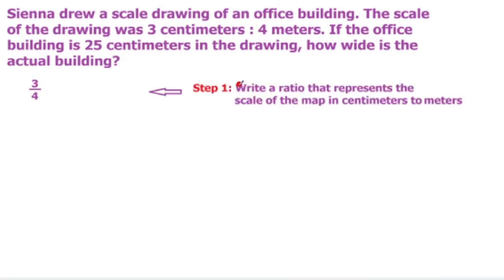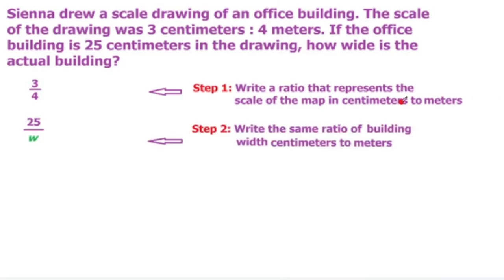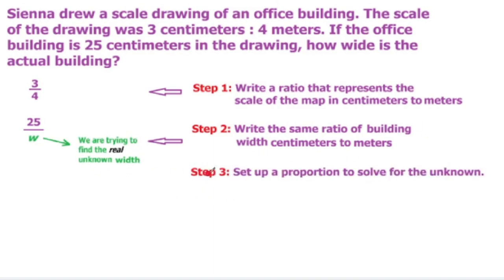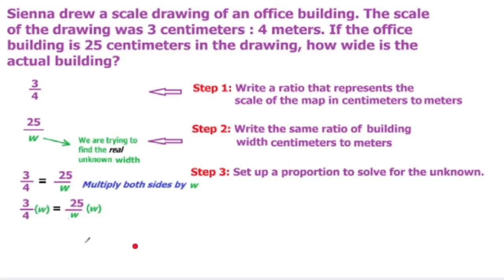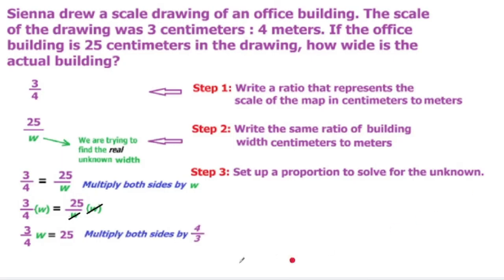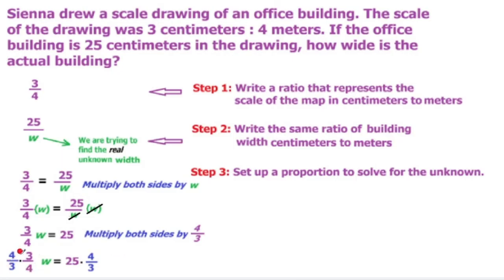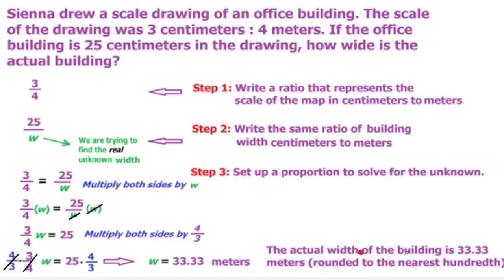Scale Drawings Word Problem Part 2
Level 9 Welcome to Scale Drawings Word Problem Part 2! If you're trying to learn how to Scale Drawings, you're in the right place.
Whether you're brand new to this topic or just need a quick refresher, Scale Drawings Word Problem Part 2, walks you through clear examples and step‑by‑step explanations to help you master Scaling Drawings.